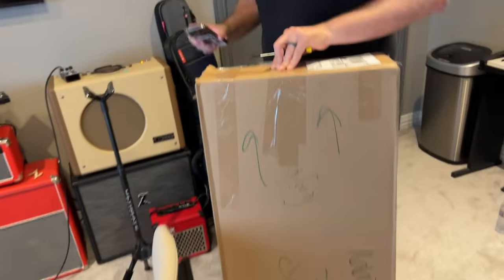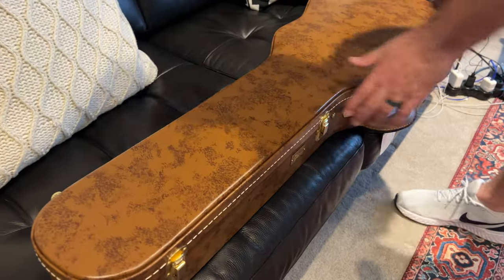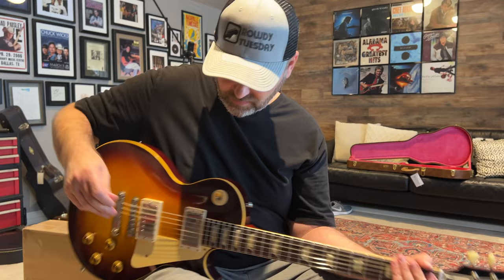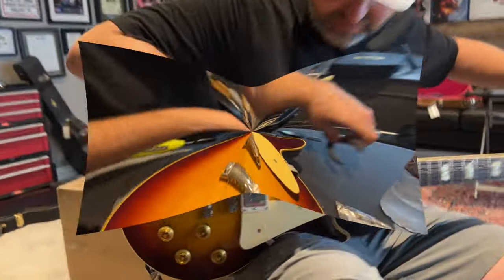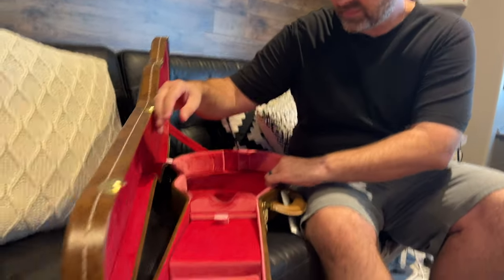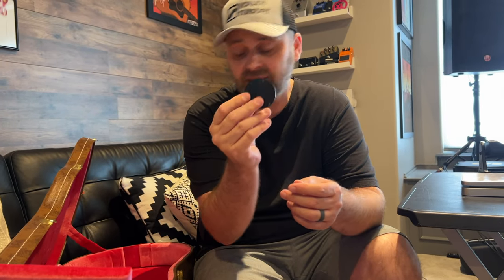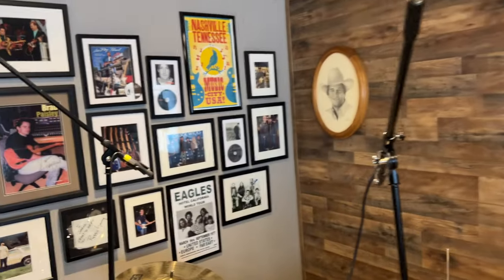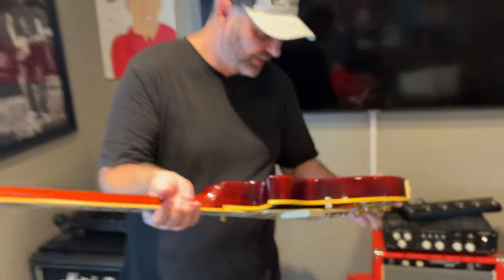Gibson Les Paul 1958 Reissue Murphy Lab R8 (2022)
2022 Gibson Les Paul R8 Murphy Lab

After getting my R9 Jason has been on the hunt for a Gibson Les Paul he will keep. Today we unbox his newest addition to the herd. He ran it through his Carr Mercury Amp. He also uses some Strymon Ambience pedals and a Greer Lightspeed.

0:00 Welcome
1:39 Unbox & Uncase
3:08 Playing it some & Talk
5:46 Playing Top Wrapped Instead
7:34 Some Observations
9:05 Case Candy
11:45 Weight & Final Thoughts

Guitar Equipment:
Guitar Cable

Video Equipment:
Camera: iPhone 13 Pro Max 4k
Edited on: Final Cut Pro X
Talk Mic: Shure MV88+